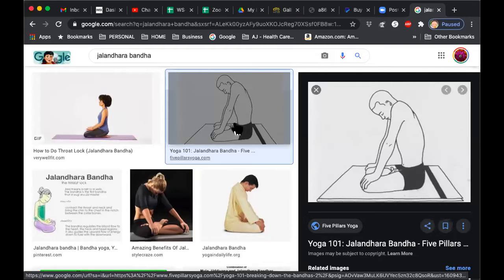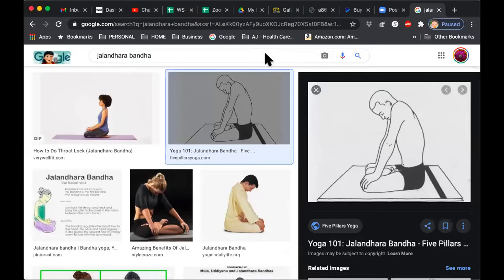YSA12.30.20 Spiritual Topic With Hersh Khetarpal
Mudra - Jalandhara Bandha
The Harmony in Relationship